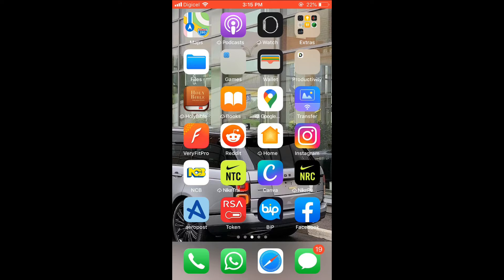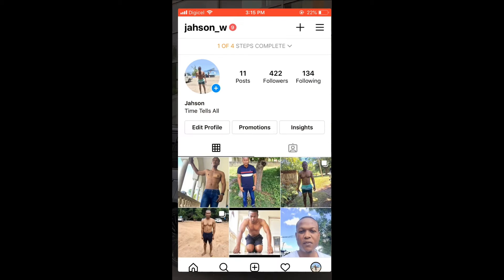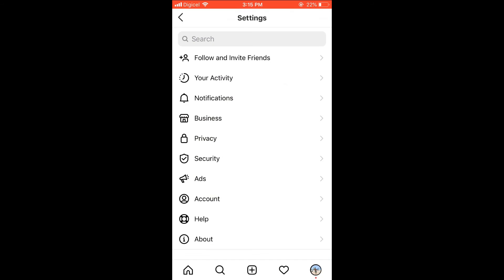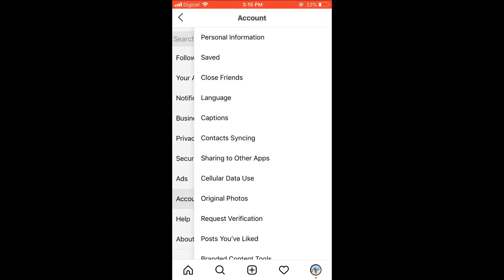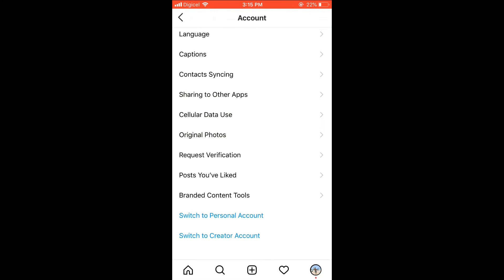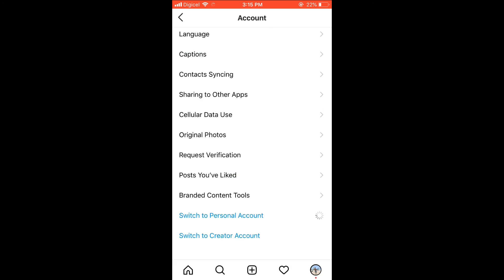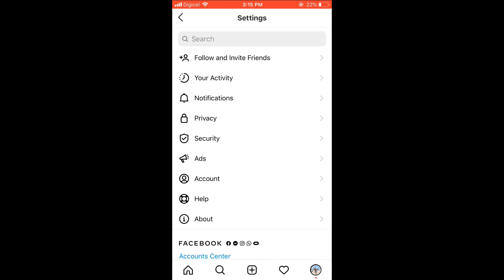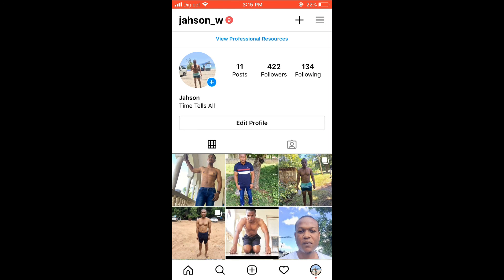How To Change Instagram Profile From Business To Personal